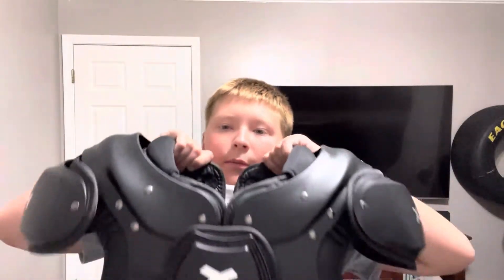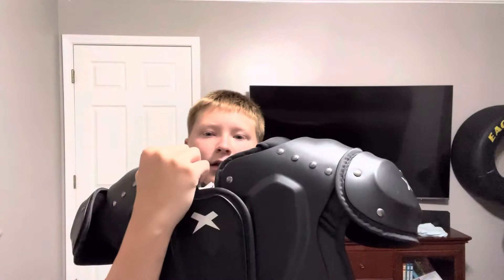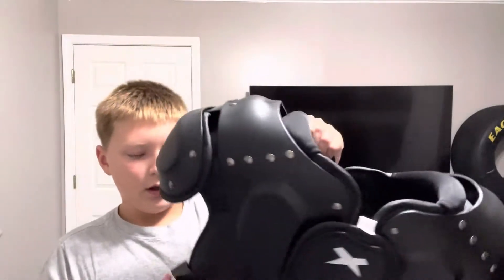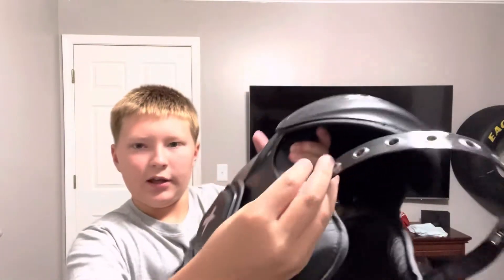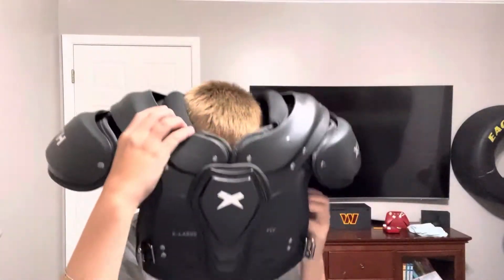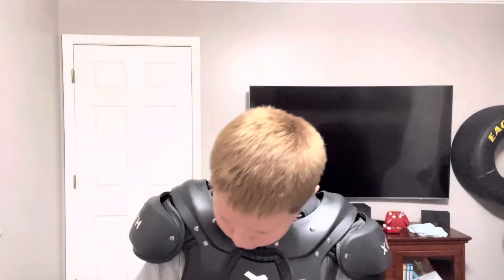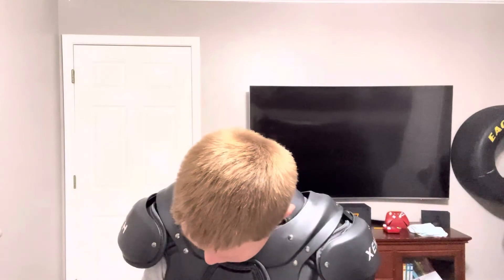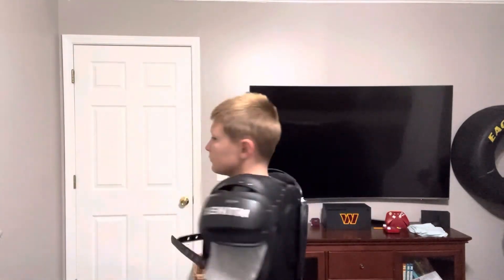XENITH fly shoulder pad unboxing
XENITH fly link